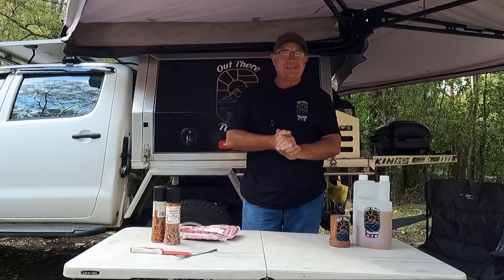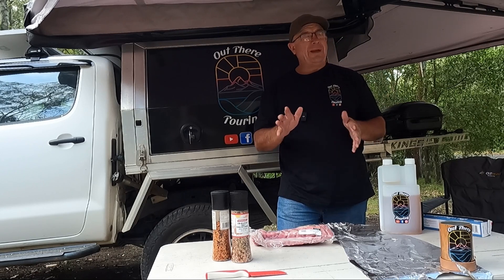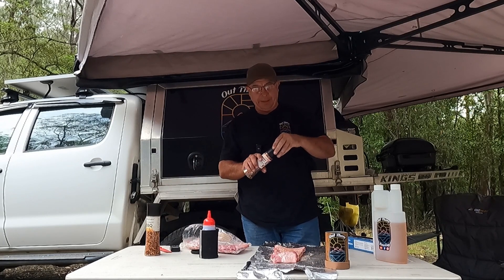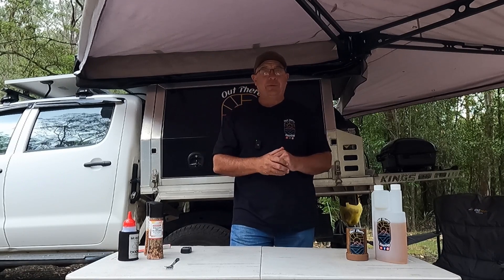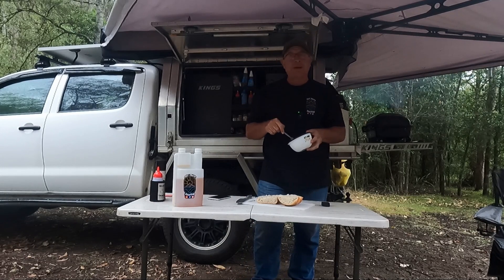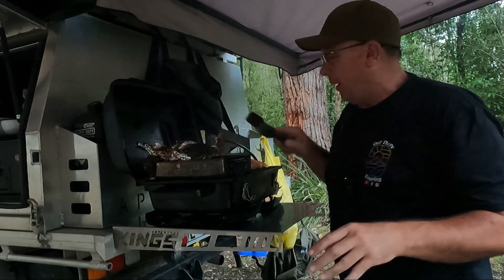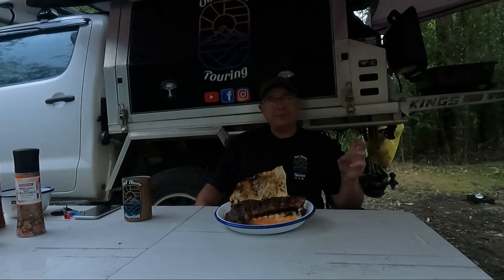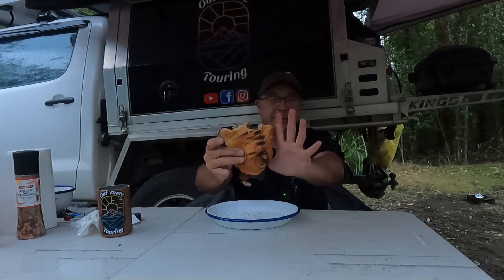BBQ pork ribs with honey glaze. camp cooking cookup. cookups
Are you craving a mouthwatering BBQ Pork Ribs camp cooking cookups? Look no further! Join me on a culinary adventure as I whip up the most delectable BBQ Pork Ribs with a tantalizing Honey BBQ Glaze, the perfect recipe for your next camp cookup!
Get ready to elevate your camp cooking game with these succulent pork ribs bathed in a luscious honey BBQ glaze. The sweet and savory combination will have your taste buds dancing around the campfire.
Picture this – the aroma of sizzling ribs wafting through the crisp camp air, and the anticipation of a feast. My step-by-step guide ensures that you can recreate this magical experience at your next camping adventure.
There's something special about enjoying a gourmet meal in the heart of nature. Learn how to master the art of camp cooking and treat yourself to a culinary delight surrounded by the beauty of the great outdoors.
No fancy kitchen required! I've designed this recipe with simplicity in mind, using easily accessible ingredients that pack a punch in flavor. Impress your camping companions with this camp cookup..
Join me as I take camp cooking to a whole new level. Whether you're a seasoned chef or a cooking novice, this recipe promises a culinary experience that will have everyone asking for seconds.
Capture the essence of your camp cooking adventure and share your delicious creations with the world.
Get ready to savor the flavor of the great outdoors with our BBQ Pork Ribs and Honey BBQ Glaze recipe.
00:00 Introduction
00:36 Ingredients
02:00 Preparation
02:17 on the BBQ
04:09 Time to check the ribs
04:42 Add the bbq honey glaze
05:02 bbq ribs sandwich